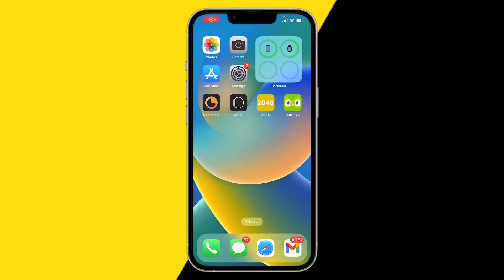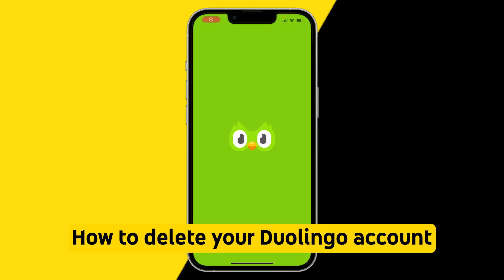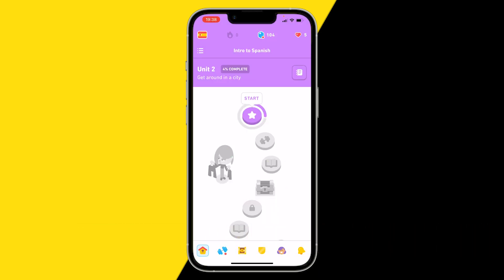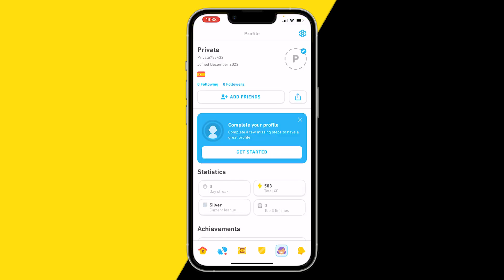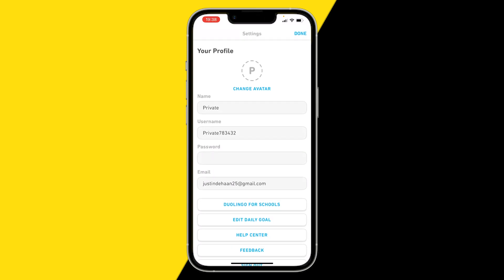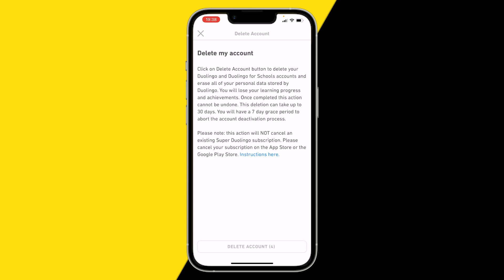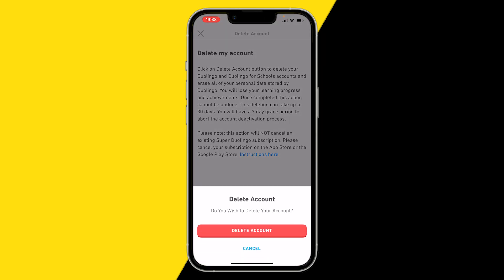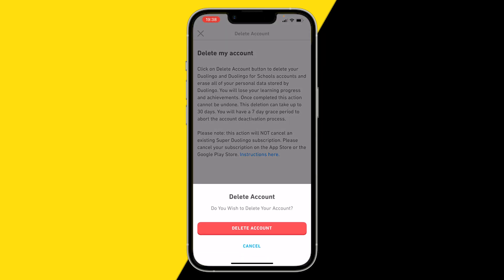How To Delete Your Duolingo Account (2023)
How To Delete Your Duolingo Account - Full Tutorial